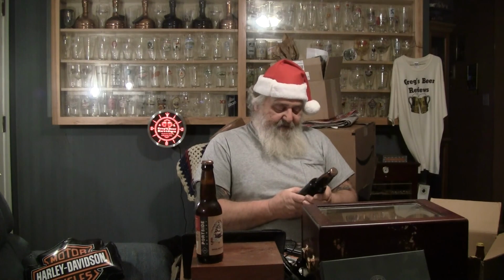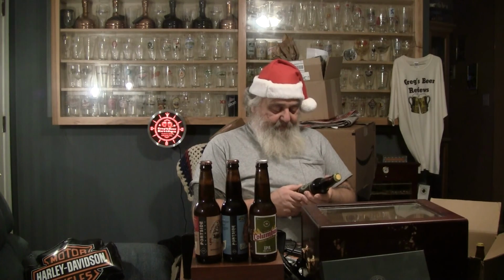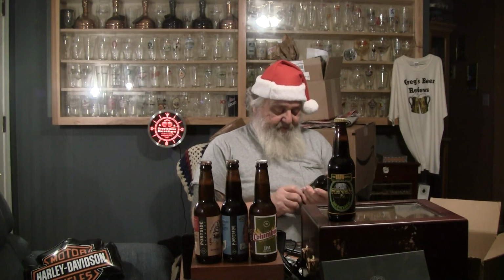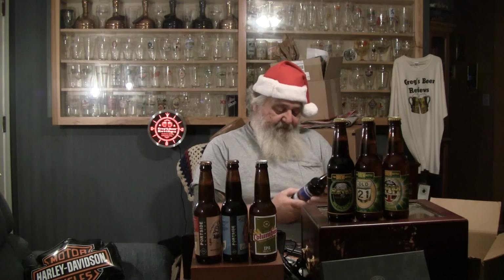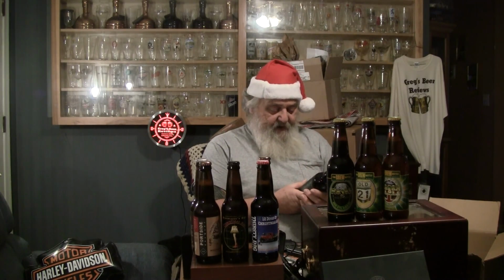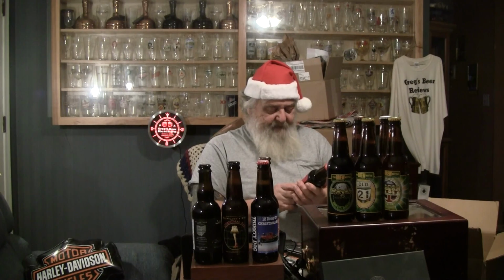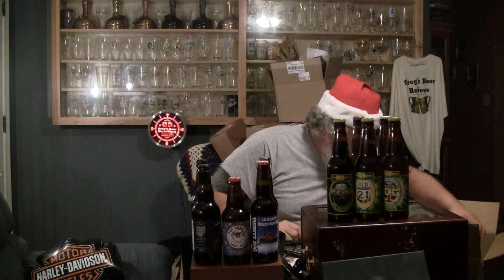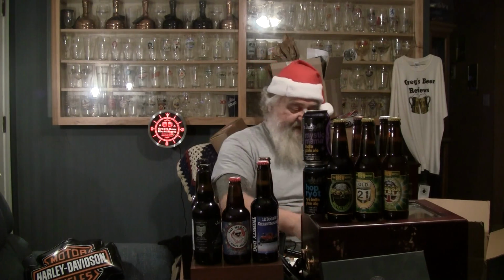Christmas Beer Mail From Dave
BEER SCALE
1- UNDRINKABLE
2- F
3- D
4- C
5- B-
6- B
7- B+
8- A-
9- A
10- A+
CHEERS!